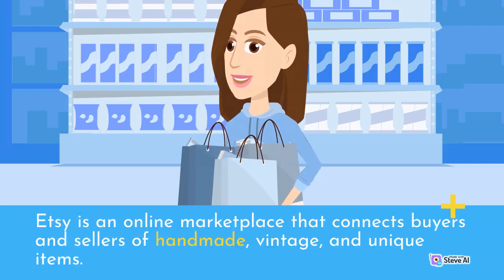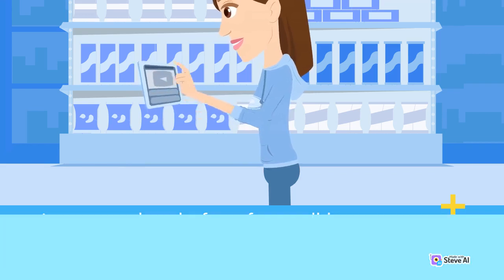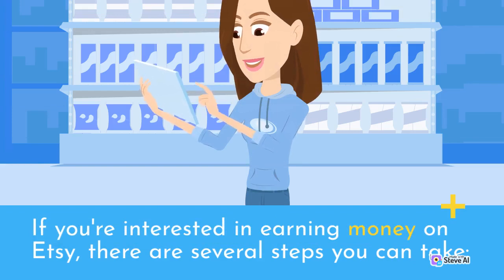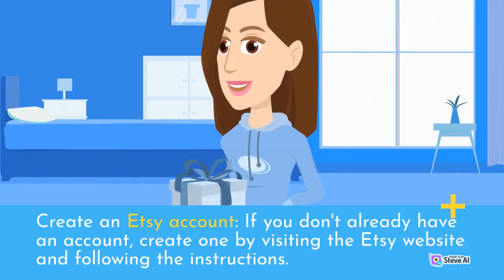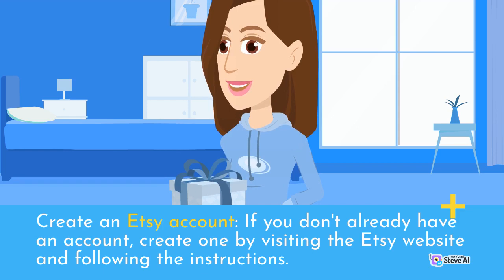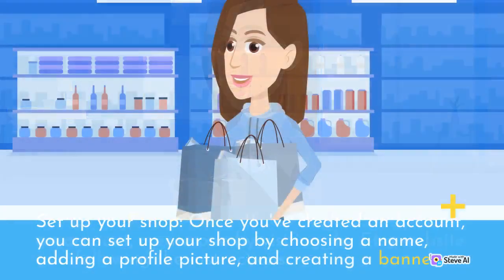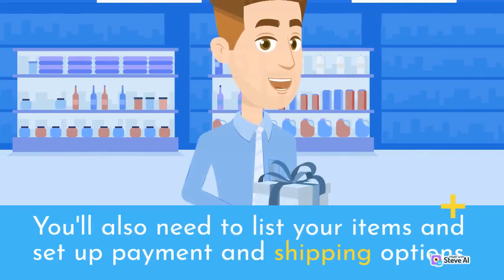WHAT IS ETSY HOW TO MAKE MONEY WITH ETSY REVIEW 2023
Earn Money with Etsy.

What is Esty ? how to earn money with Esty ? How can work with Esty easy Method ?

Etsy is an online marketplace that connects buyers and sellers of handmade, vintage, and unique items. It is a popular platform for small business owners and artisans to sell their products to a global audience.

If you're interested in earning money on Etsy, there are several steps you can take:

Create an Etsy account: If you don't already have an account, create one by visiting the Etsy website and following the instructions.

Set up your shop: Once you've created an account, you can set up your shop by choosing a name, adding a profile picture, and creating a banner. You'll also need to list your items and set up payment and shipping options.

Promote your shop: To attract customers, you'll need to promote your shop through social media, email marketing, and other channels. Etsy also offers advertising options to help you reach a larger audience.

Fulfill orders: When customers place orders, you'll need to fulfill them by packaging and shipping the items.

To make working with Etsy easier, here are some tips:

Take high-quality photos of your products: This will help your items stand out and attract more buyers.

Price your items competitively: Research what similar products are selling for and price your items accordingly.

Communicate with customers: Respond to messages and inquiries in a timely manner to provide excellent customer service.

Keep track of your finances: Keep track of your sales and expenses to ensure that you're making a profit and to help with tax reporting.

Overall, Etsy can be a great platform for selling handmade, vintage, and unique items. With some effort and dedication, you can earn money and build a successful business on Etsy.